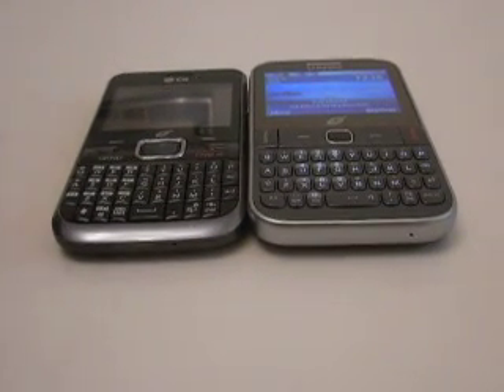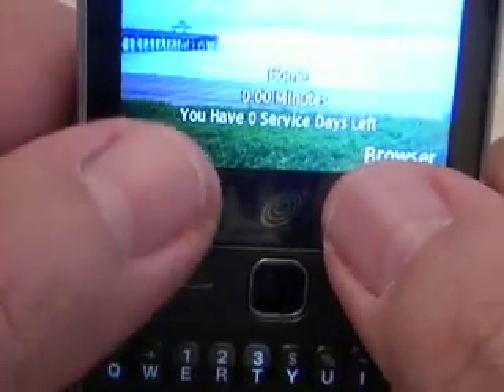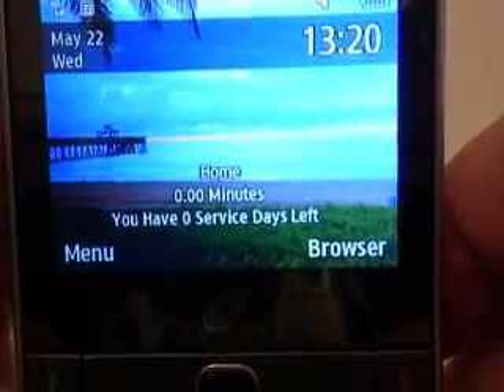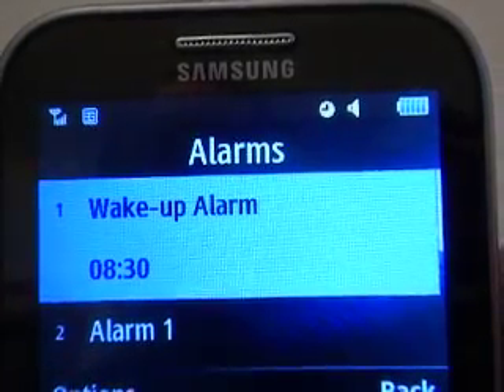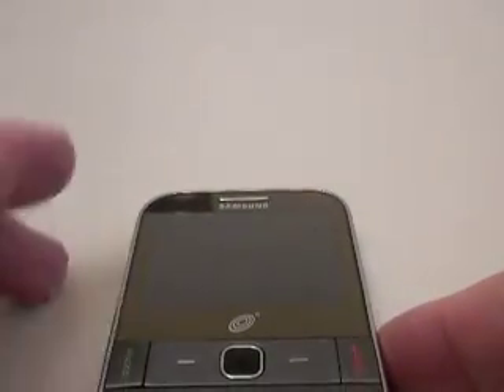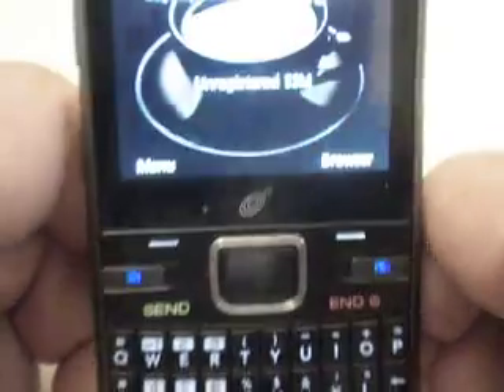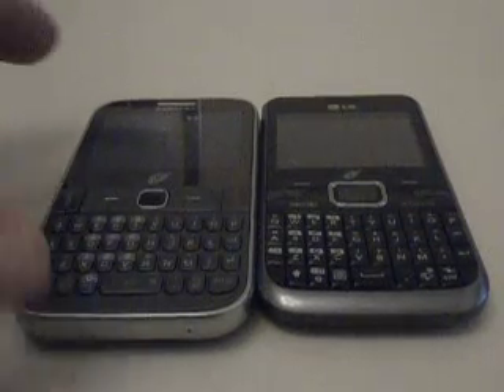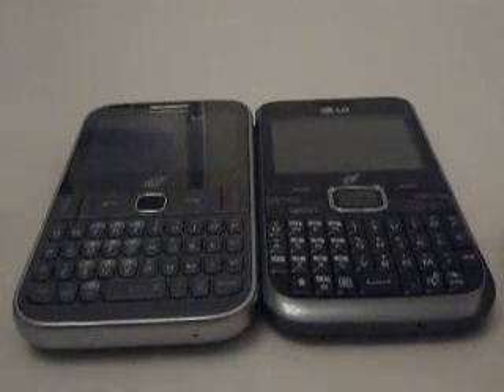Samsung S390G & LG530 Inadvertant Browser Engagement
I have received many emails and posts about the browser on these two phones inadvertently engaging and using up time.  I show how this happens and what to do to avoid this problem.  I hope this helps with this problem.  I have had this happen to me two times also.